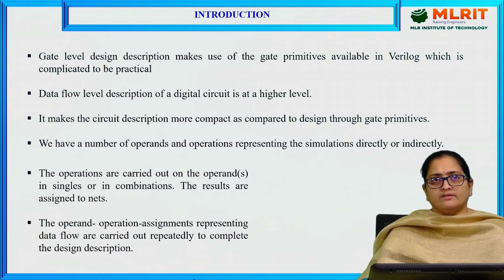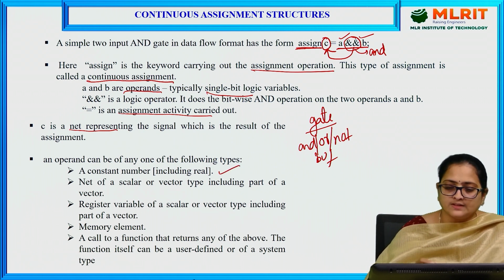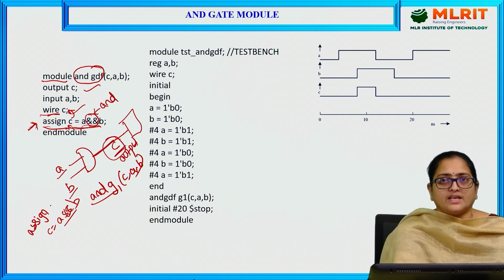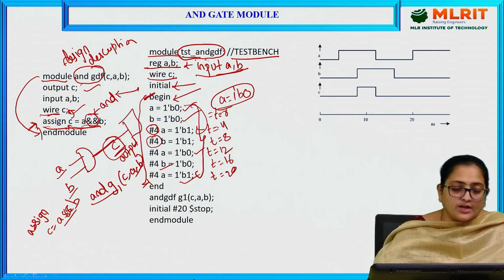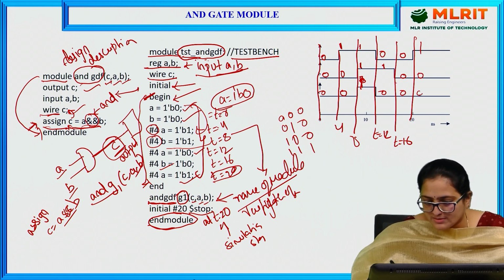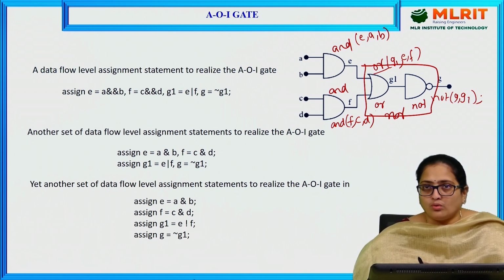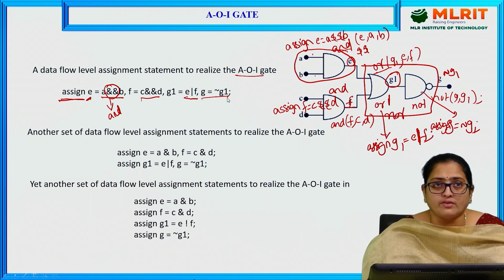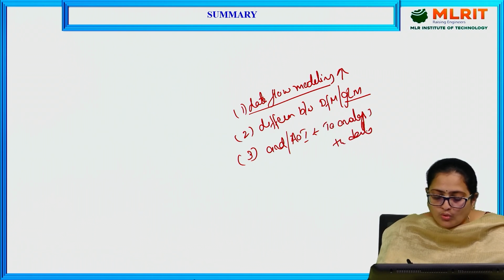LEC29| LINEAR AND DIGITAL INTEGRATED CIRCUITS | Modelling at Dataflow Level By Mrs. T. Vijetha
Hyderabad.